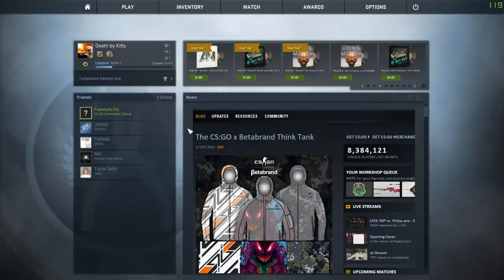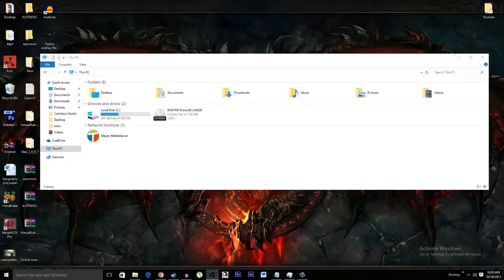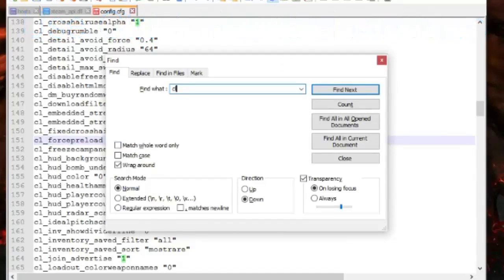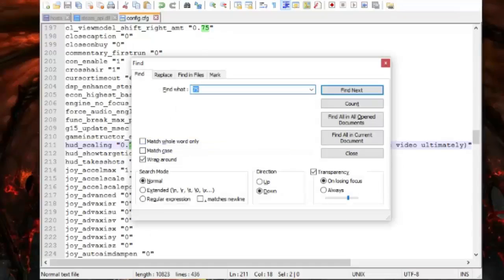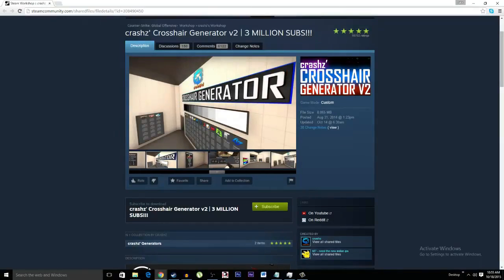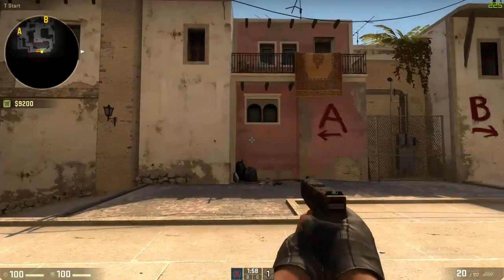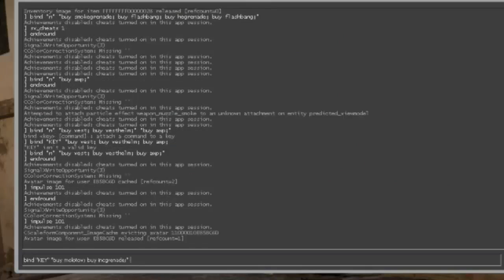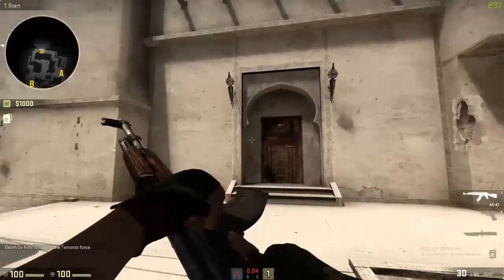How to maximize your competitive advantage in CSGO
Buy Binds:
bind "KEY" "buy smokegrenade; buy flashbang; buy hegrenade; buy flashbang;" //Buys you all the grenades (starting with the most useful)

bind "KEY" "buy awp;" //Buys you an AWP

bind "KEY" "buy vest; buy vesthelm;" //Buys you armor and if you have money head armor

bind "KEY" "buy molotov; buy incgrenade;" //Buys you an incediary/molotov

bind "KEY" "buy smokegrenade; buy flashbang; buy hegrenade;" //This completes the incendiary/molotov buy

bind "KEY" "buy ak47; buy m4a1; buy vest; buy vesthelm; buy defuser" //Full buy (no nades)

bind "KEY" "buy tec9; buy fiveseven; buy vesthelm; buy vest;" //Force buy (head armor and Fiveseven/Tec9)